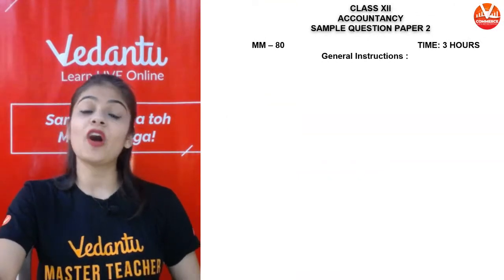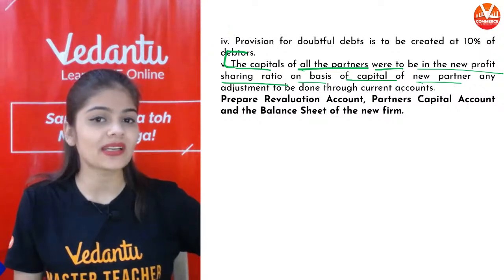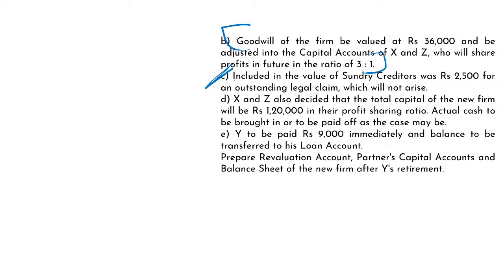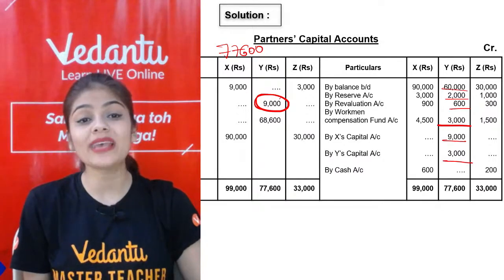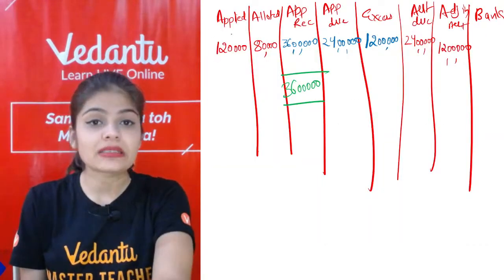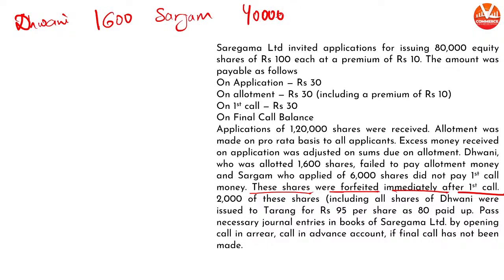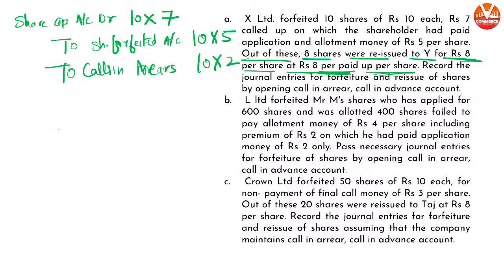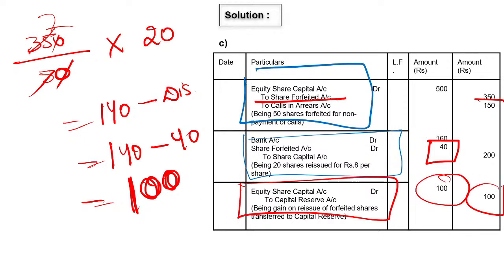CBSE Accounts Sample Paper 2 Solving - Part E | 8 Marks Questions | Sample Paper Series | Vedantu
CBSE Accounts Sample Paper 2 Solving - Part E | 8 Marks Questions | Sample Paper Series - Accounts | Class 12 | Sheetal Ma’am | Vedantu Commerce. Hello guys, today Sheetal Ma'am will solve CBSE Sample Paper 2 questions of class 12 Accounts, and also will discuss some 8 marks questions. Pls, watch the session carefully as it will help you in your exam preparations. Watch Vedantu Commerce prepare better for board exams and score well in exams and also for Academic Content, Cool Puzzles, and quiz with a practical approach, and many other amazing sessions.

📩📩 Hey Students, We understand that you may be facing innumerable questions & Queries regarding Registrations, Exams, Daily Challenges, etc, And, we want to hear you.

✅ CBSE Sample Paper 2 Solving Playlist | Sample Paper Solving Series | 1, 3, 4, 6 & 8 Mark Questions | All Subjects

I Hope You Guys Enjoyed This Video: CBSE Accounts Sample Paper 2 Solving - Part E | 8 Marks Questions | Sample Paper Series - Accounts | Class 12 | Sheetal Ma’am | Vedantu Commerce